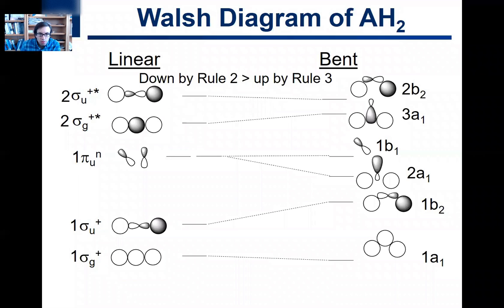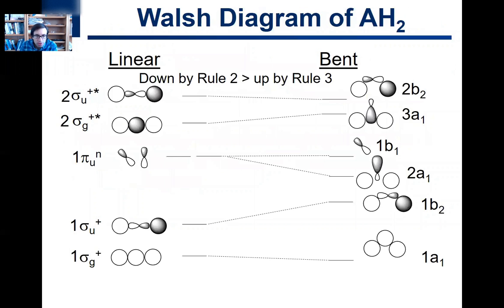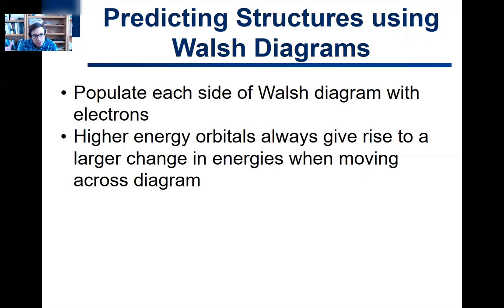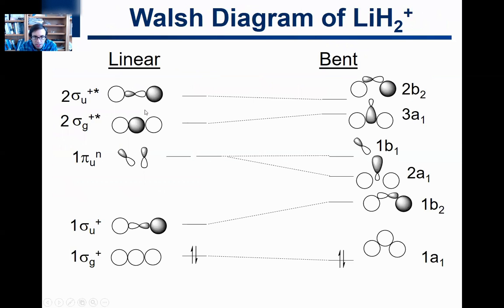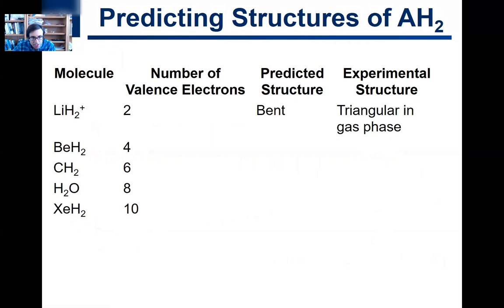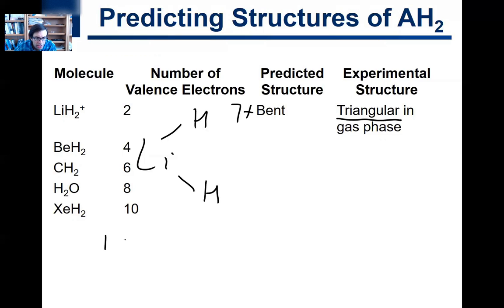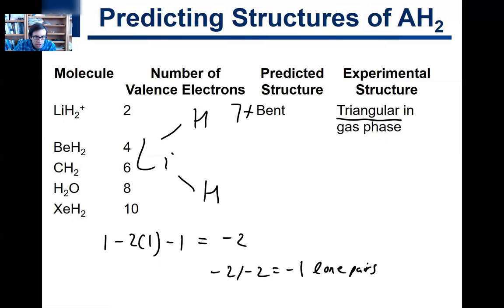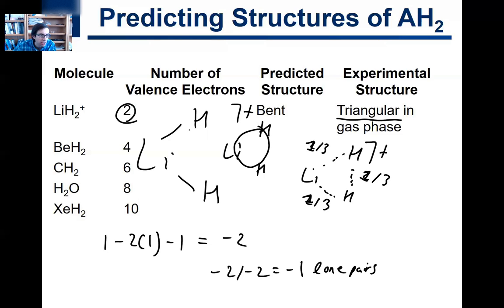6.4. The Lithium Dihydride Cation